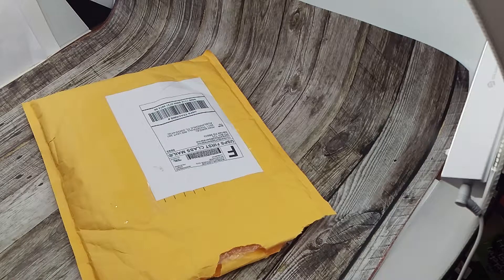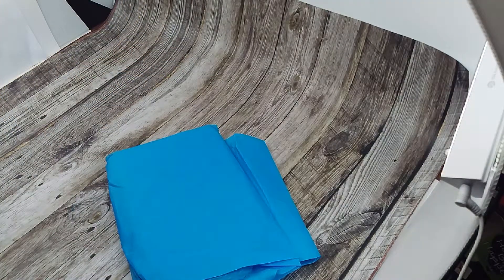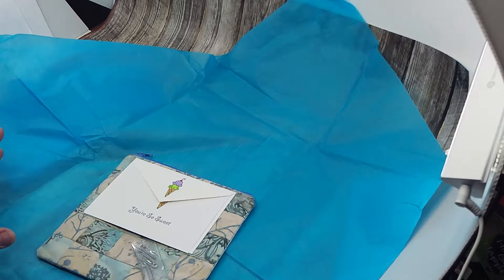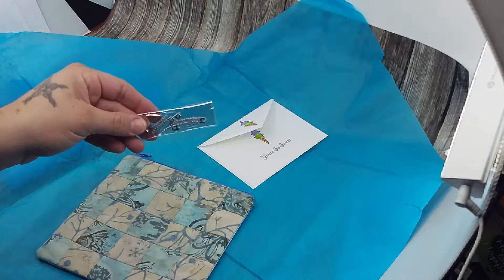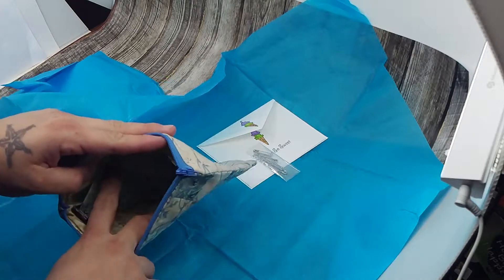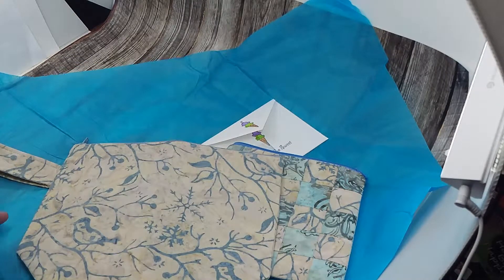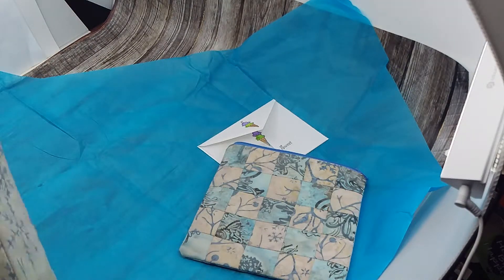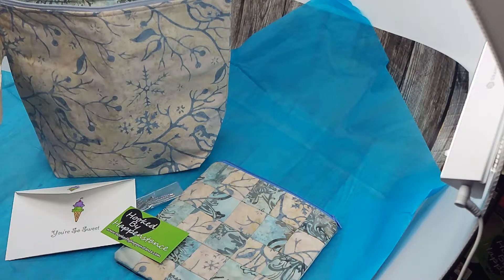Hooked by Happenstance - Bag #1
This is the first bag of the "Snow, Birds, and Sweet Words" project bag subscription... basically you know the theme, but everything else is a surprise! The three month project bag subscription is always fun and who doesn't love getting project bags!